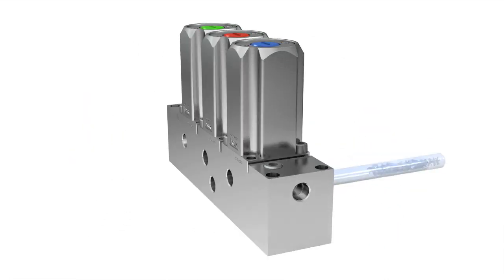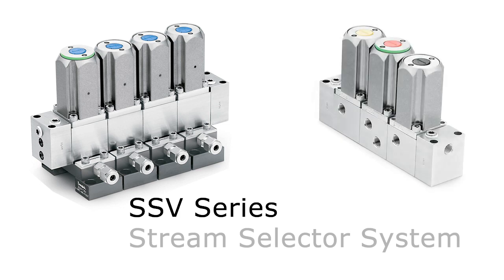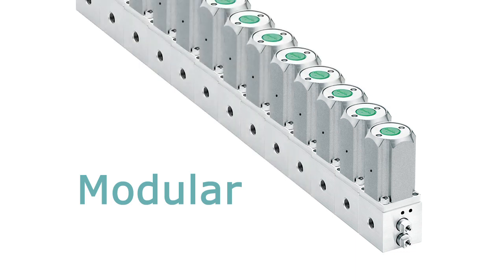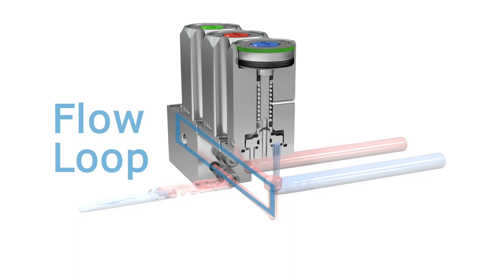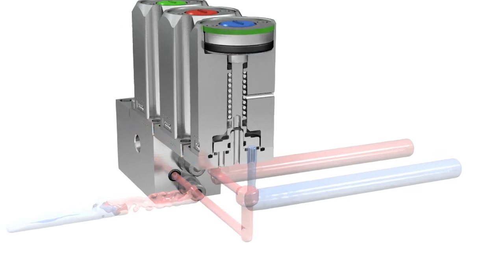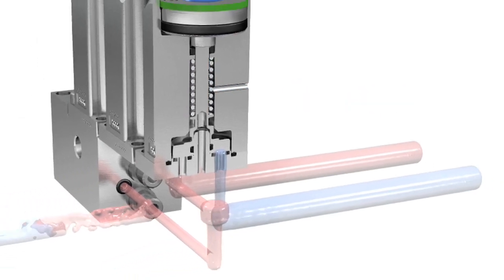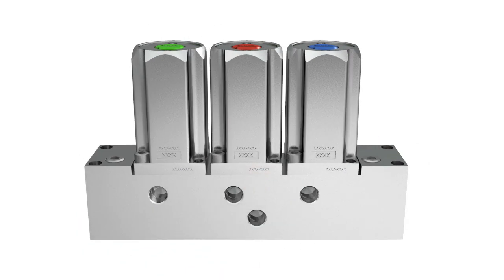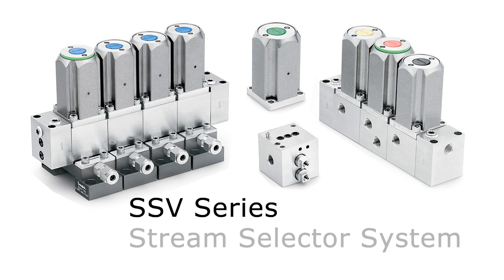Stream Selector Systems (SSV Series) | Solutions Spotlight | Swagelok [2020]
Discover the Swagelok® Stream Selector System for Process Analyzer Applications (SSV Series), a modular assembly designed for process analyzer sampling systems (grab sampling). The SSV Series provides double-block-and-bleed operation in a single compact module, delivering pure samples from multiple streams on a timely basis with minimal risk of leakage.